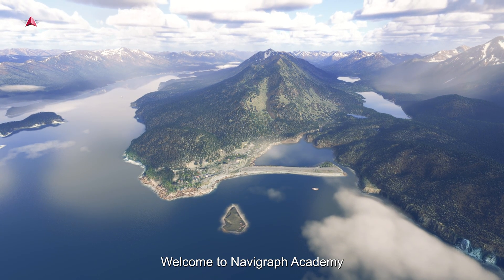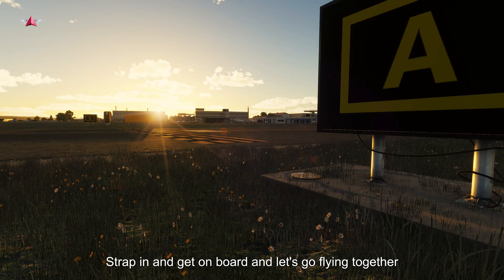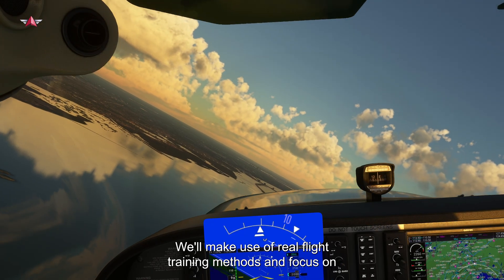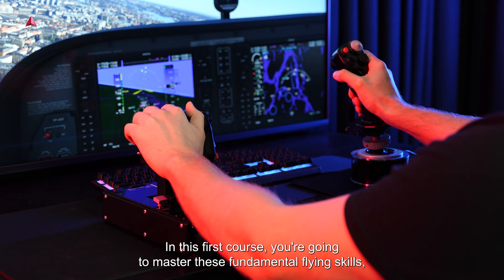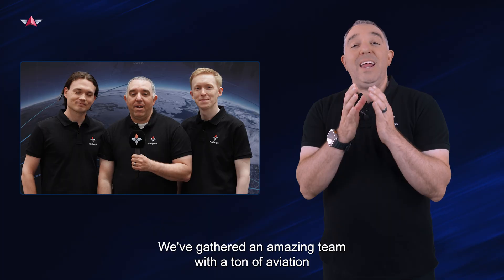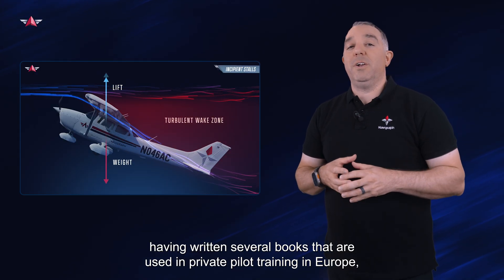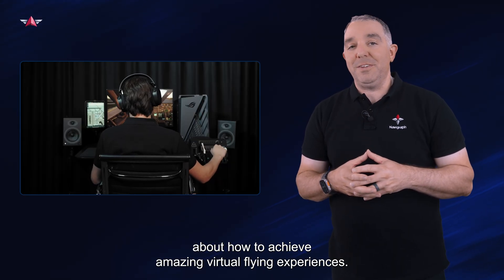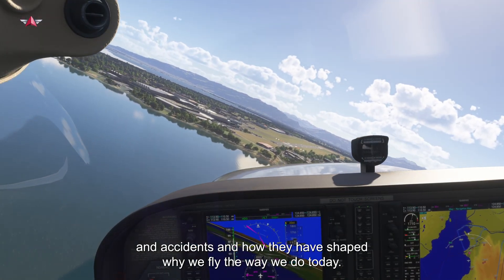VPPL Course Preview – Virtual Pilot License Training | Navigraph Academy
✈️ VPPL (Virtual Private Pilot License) is the first course in the upcoming Navigraph Academy. A full e-learning platform built for flight simmers.

In this video, we preview what the course will cover, how it works, and how it can help you fly smarter with real-world aviation knowledge applied to flight simulation.

✅ For beginners and experienced simmers
✅ Covers aerodynamics, aircraft systems, and flight theory
✅ Includes flight analytics to track and improve performance
✅ 100% free

📅 Launching soon!

Simulated Flight. Real Training.